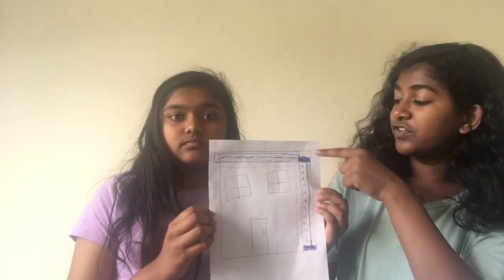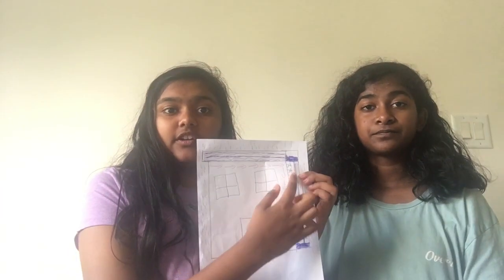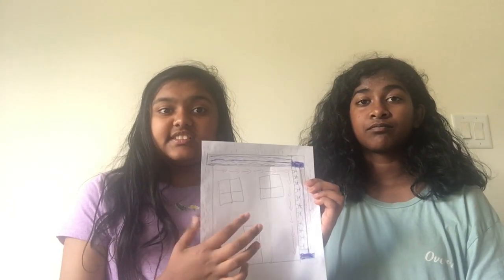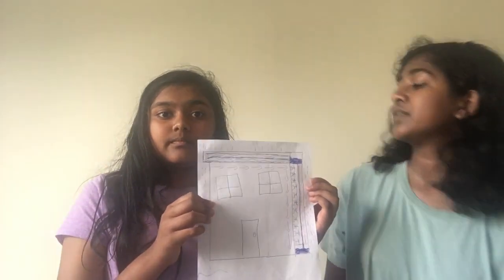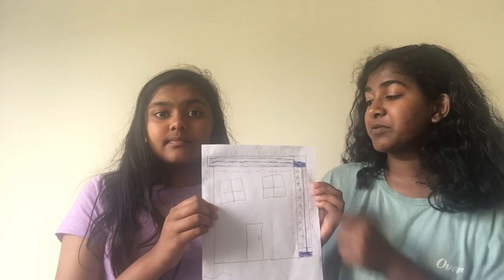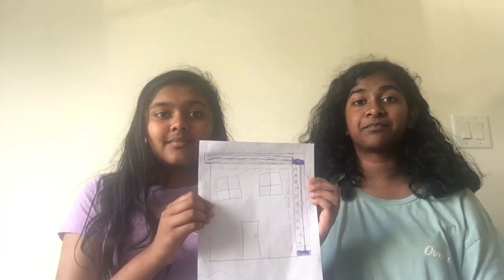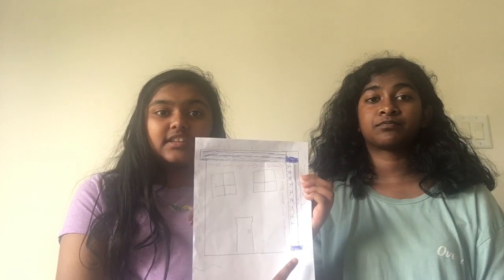Middle School | River Trail | Rain Gutter for Electricity & Fresh Water in 3rd World Countries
Invention Challenge 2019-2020 submission "Rain Gutter for Electricity & Fresh Water in 3rd World Countries" by Anusha & Vaishnavi from River Trail Middle School led by Marwa Crisp.

Vote for your favorite inventions with "likes." Votes will be counted by "likes" on individual pitch videos hosted on the Bright Spark YouTube channel only. Thumbs down or "dislikes" have no effect.

The Invention Challenge invites students to invent something that solves a problem, prototype it, then submit via video pitch. The public voting on pitch videos determines the finalists and a judging panel consisting of industry and education leaders will select winners from the finalists.

Enroll in the Student Design Competition today! Bright Spark's most popular program is a 60-day experiential problem-based learning (PBL) program for 4th grade up to college-level students designed to allow complete virtual participation.

Bright Spark offers programs for students 4th-grade through college to build design skills such as empathy, problem solving, prototyping and experimenting to innovate new solutions with design thinking.